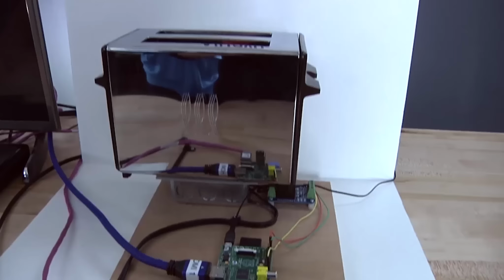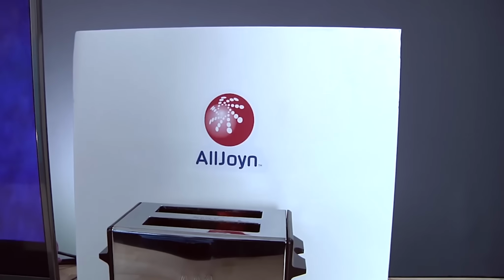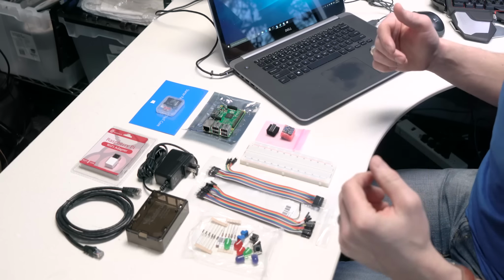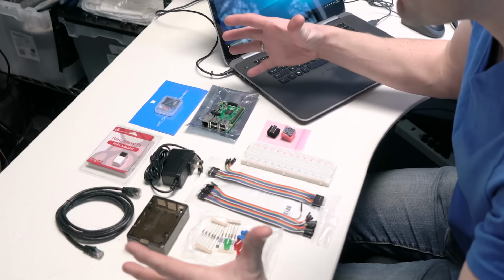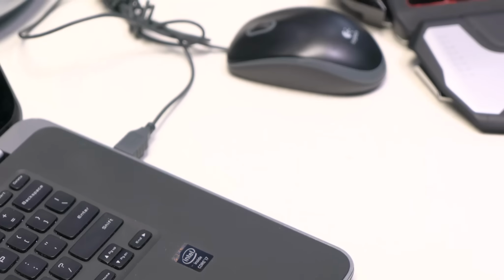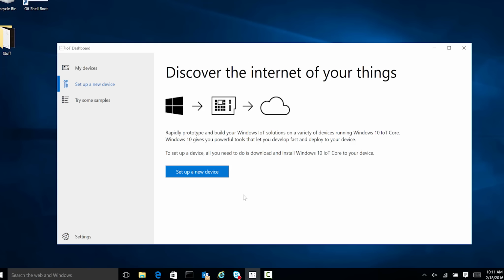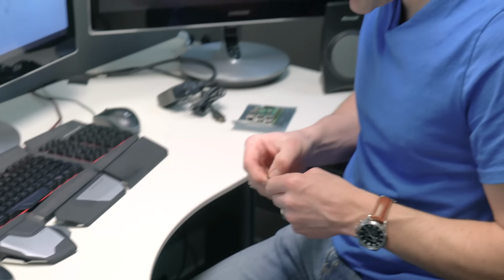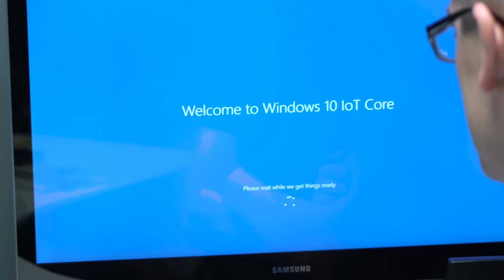Get Rolling with Raspberry Pi and Windows 10 in 5 Minutes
Looking to attend a hackathon to attend, or just want to build something cool? You’ll want to check out the latest in maker hardware. Regardless of whether you’re building a robot, drone, quadcopter, connected media device, smart thermostat or other related gadget, you’ll want to check out Windows 10 IoT Core.